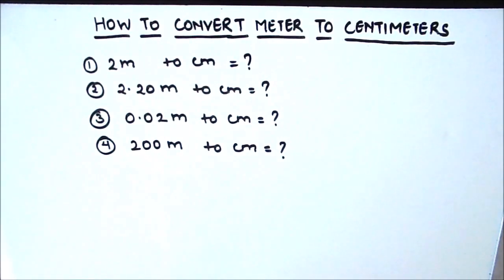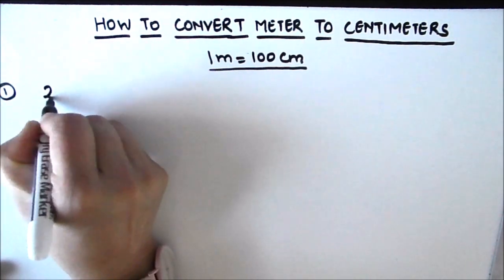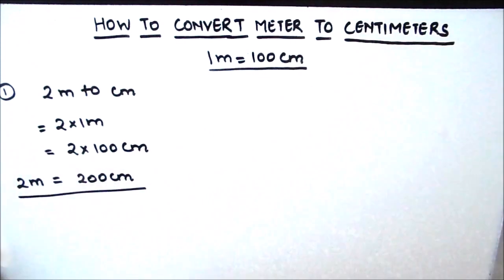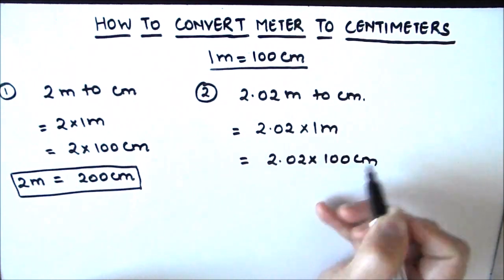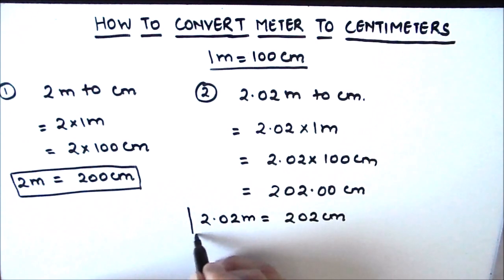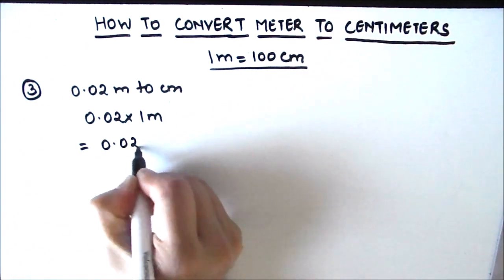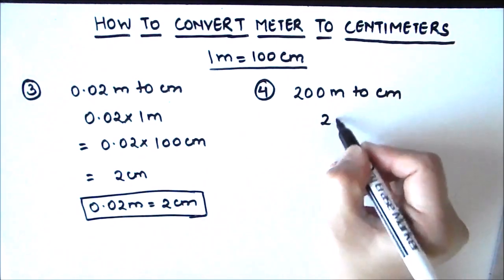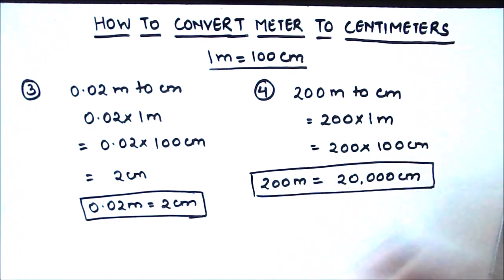How to Convert Meter to Centimeter / Converting meter to centimeter / m to cm / lot of Examples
Hello everyone,
Sharing with you all an easy conversion video on How to Convert Meter to Centimeter / Converting meter to centimeter / m to cm conversion / m to cm